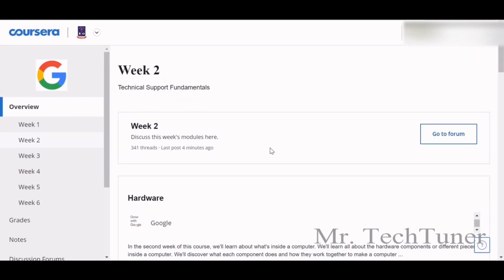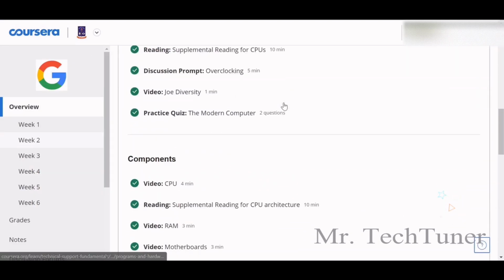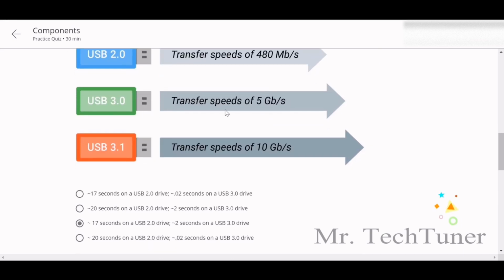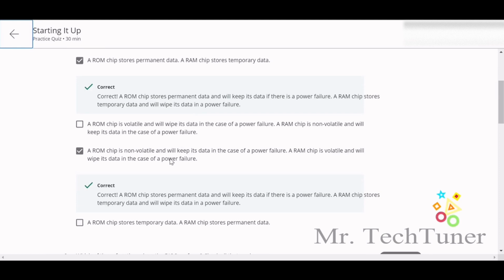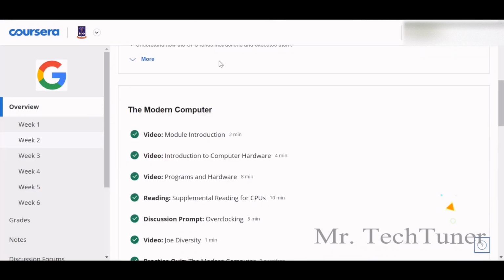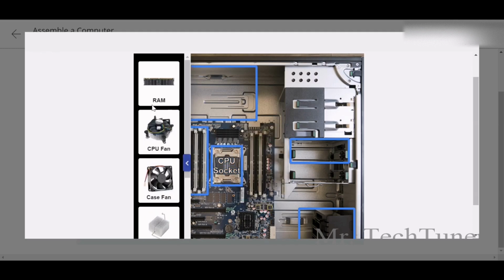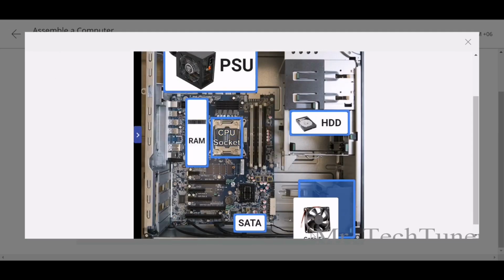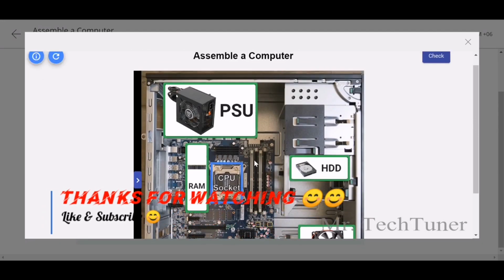Google IT Support Professional Certificate Coursera | Week 2 | Quiz: Assemble a Computer | 2020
Technical Support Fundamentals by Google in Coursera.

This is the week 2 quiz solution.